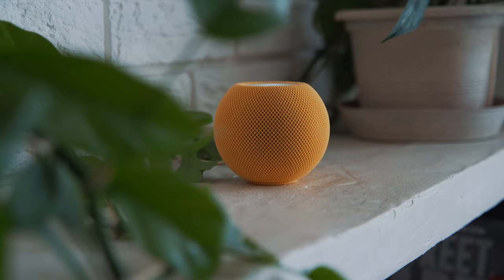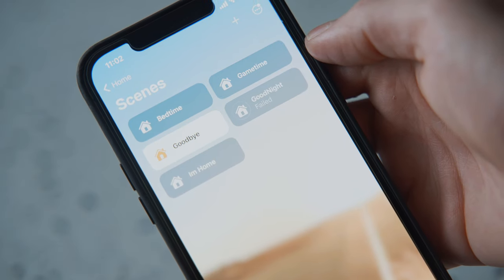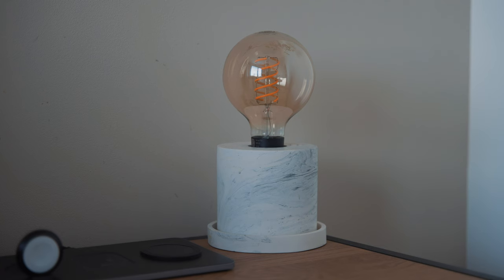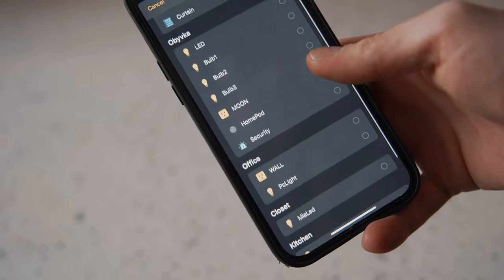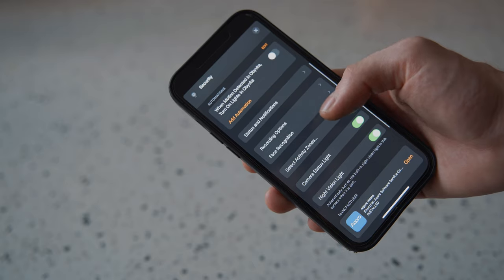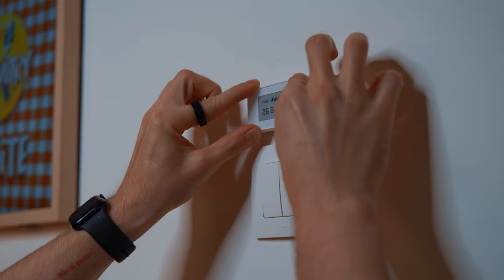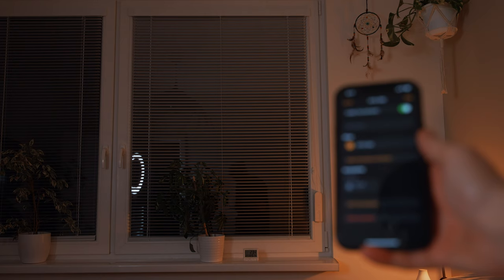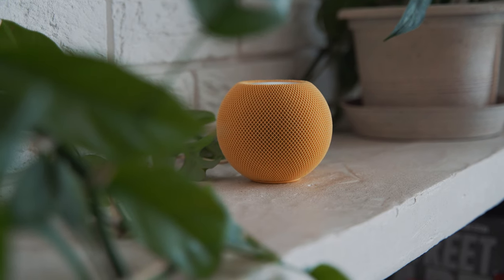Apple Homepod Mini in 2024 + Smart Home Setup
Is Apple Homepod Mini still worth buying in 2024? Let´s find out together! Also i will show you my smart home setup that i have at my home. Various brands like Philips Hue, Aqara and Govee. You will see :P

00:00 Intro
00:50 Homepod Mini
02:07 Different Hubs
2:25 Phillips Hue devices
3:29 Aqara devices
4:00 Aqara G3 Camera Hub
4:46 Smart Radiator Thermostat
5:32 Air Quality Monitor
6:12 Automatic Shade Roller
7:20 Conclusion